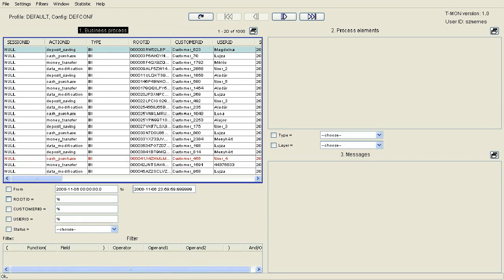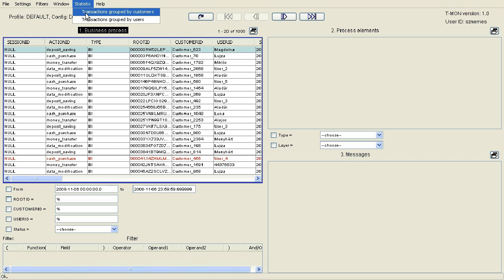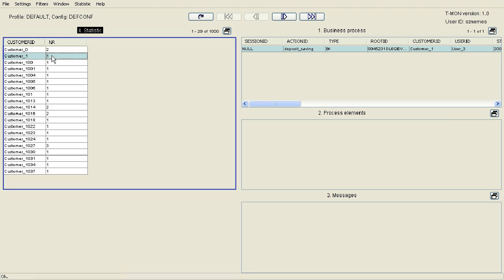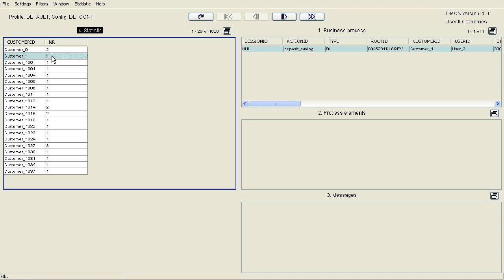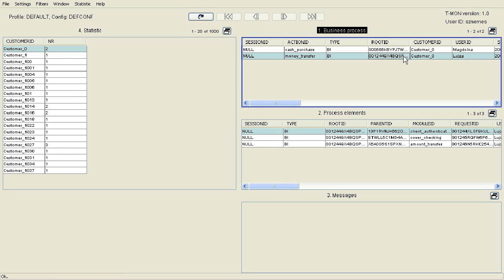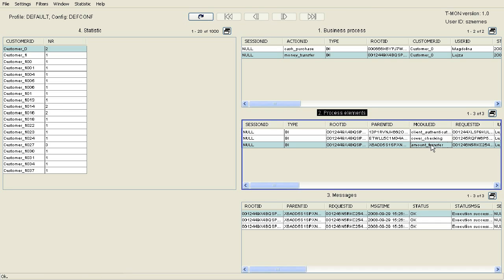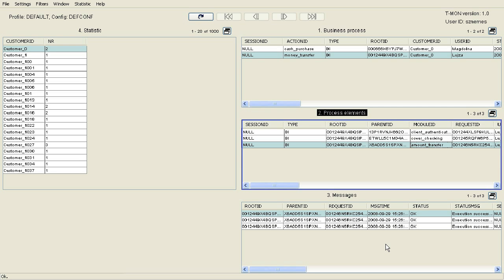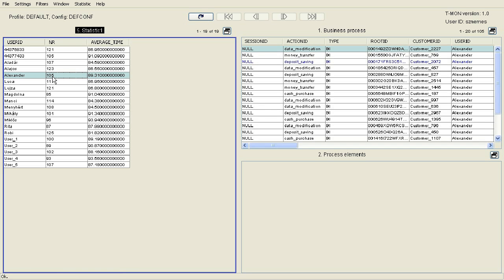TMON Demo 4 - View collected statistics